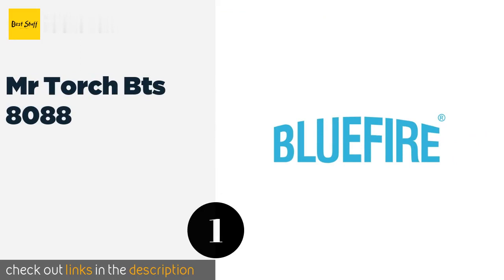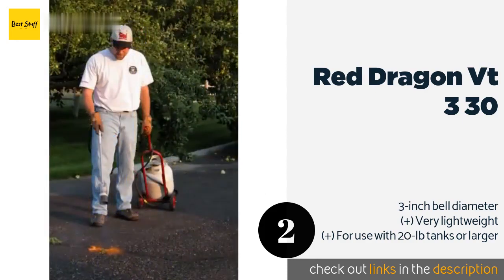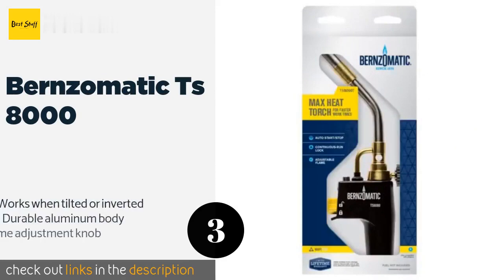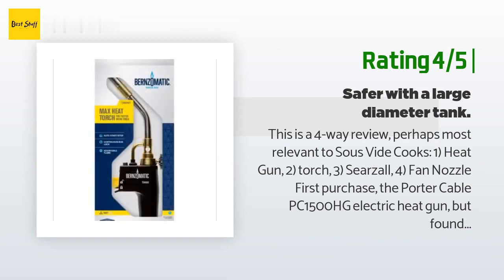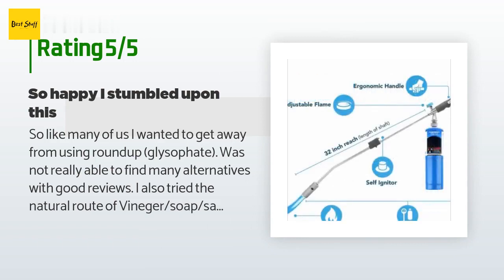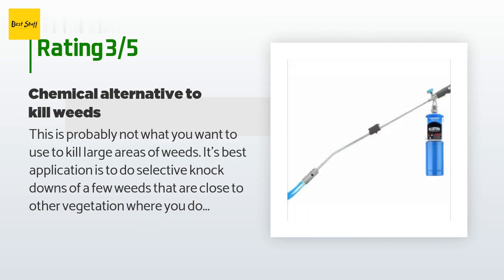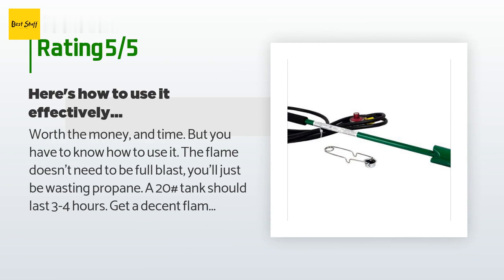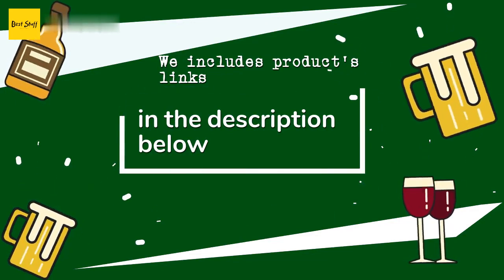🌵5 Best Propane Torches 2020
1 - Mr Torch Bts 8088:
✅ Amazon US
🌏 Amazon International

2 - Red Dragon Vt 3 30:
✅ Amazon US
🌏 Amazon International

3 - Bernzomatic Ts 8000:
✅ Amazon US
🌏 Amazon International

4 - Jj George Weed Burner:
✅ Amazon US
🌏 Amazon International

5 - Red Dragon Vt 2 23 C:
✅ Amazon US
🌏 Amazon International